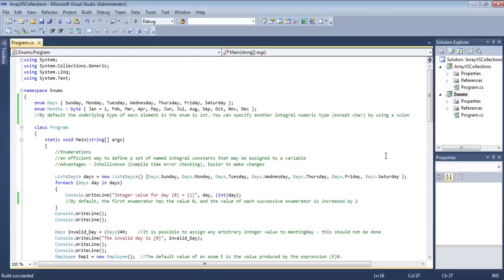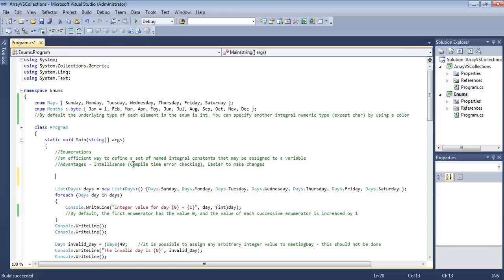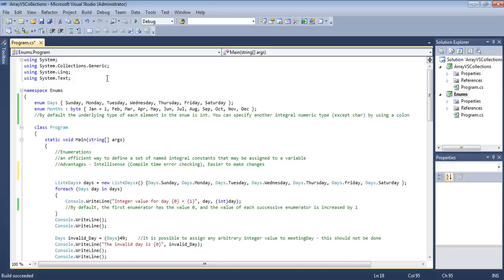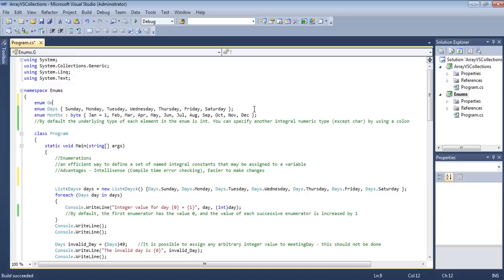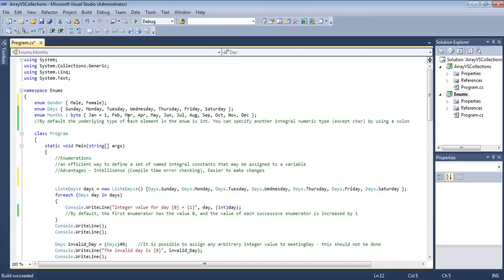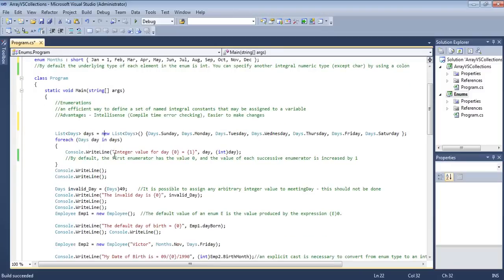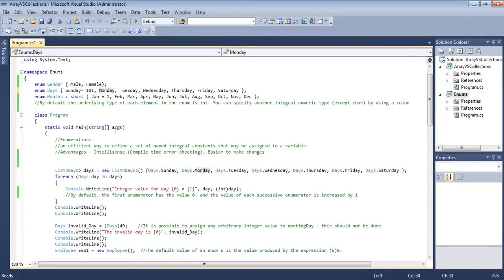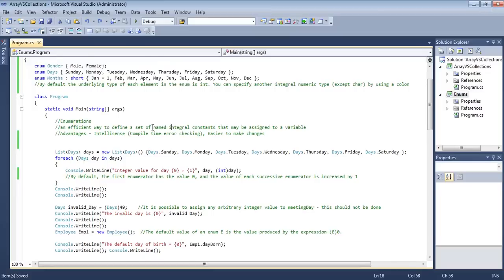ASP.Net C# - Enumerations (Enums)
Here we'll discuss an important C# concept Enums.